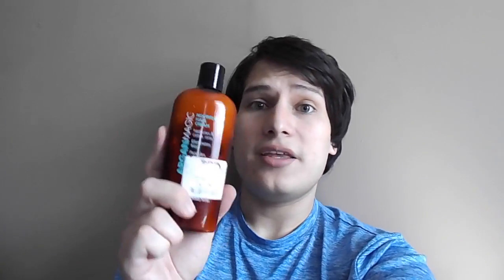Isolation, hair & Skin | Griffy1545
Hey guys! Links to the products will be listed down below! if you guys enjoyed this video give it a thumbs up, share and don't forget to subscribe! until next time stay you
stay happy
be PROUD!

Nourishing coconut milk

Olay Regenerist micro sculpting cream